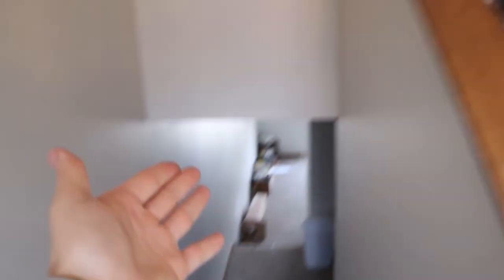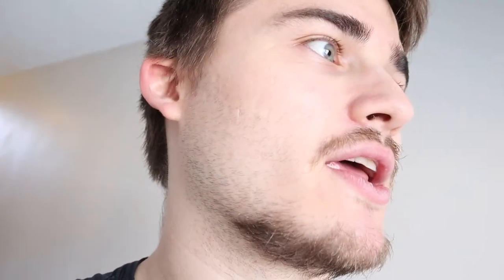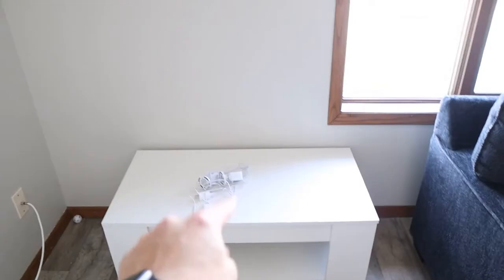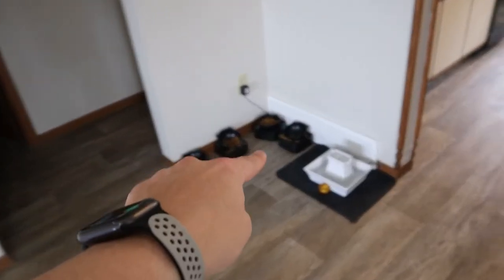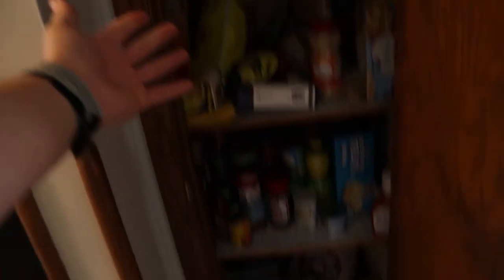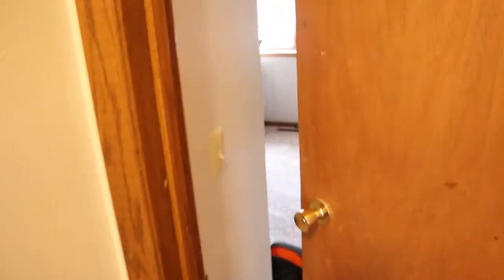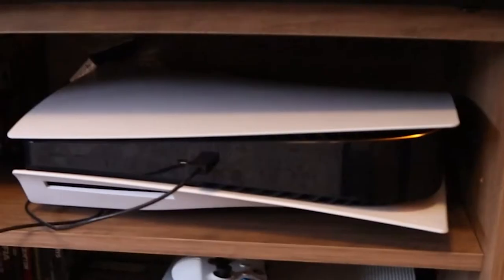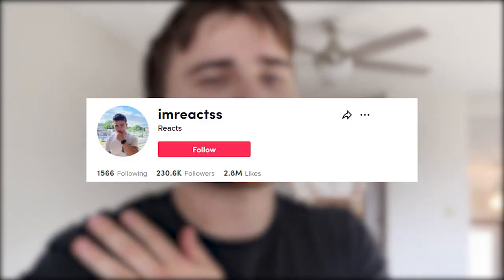This is my BRAND NEW HOUSE! **house tour**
The moment you guys have been waiting for.. THIS IS MY BRAND NEW HOUSE! If you guys enjoyed this HOUSE TOUR be sure to SMASH the like button right in the face!  And let me know what videos you guys wanna see down below!